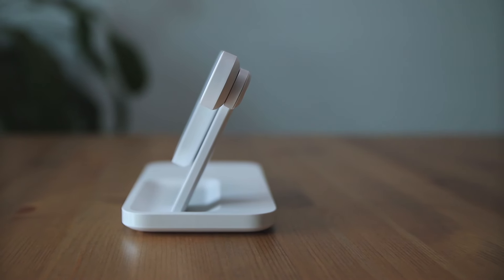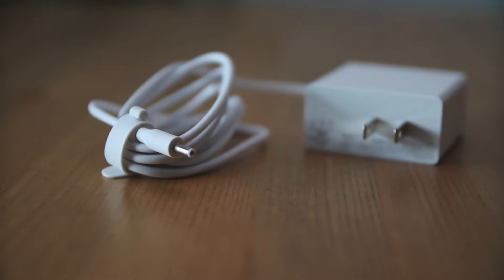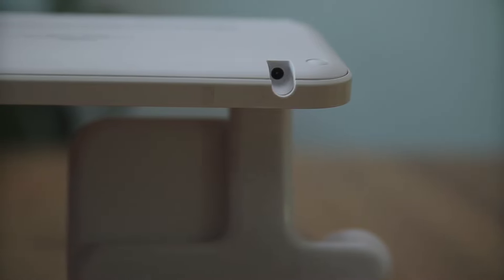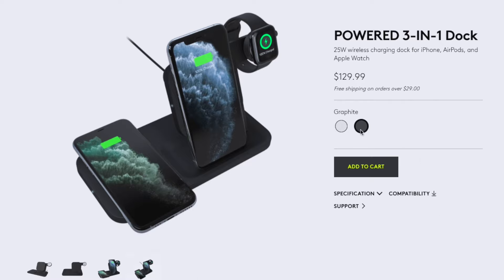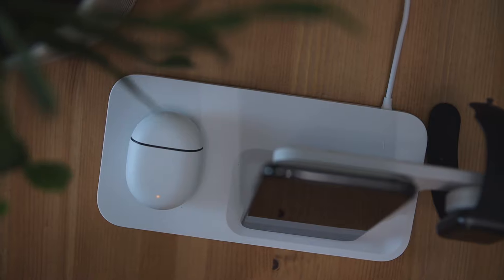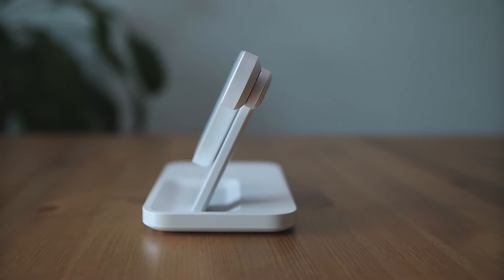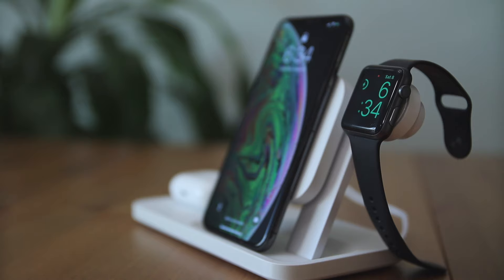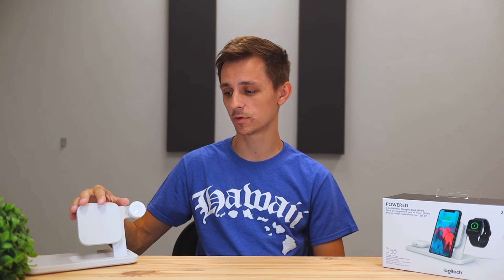Logitech Powered 3-in-1 Wireless Charging Dock Station Review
Logitech Station

Product Features:
[- 3 IN 1 WIRELESS CHARGER]: Logitech Wireless charger stand for fast charging Qi-Enabled Phones, Apple Watch 5 4 3 2（Not for Samsung Watches）, AirPods Pro at the same time, only one USB-C cable cable, to make your desktop and nightstand more neat.

[Wide Compatibility]: 5W wireless charging pad output for Airpods Pro and other Qi-enabled devices like true wireless earbuds, Google Nexus 4/5/6/7 Pixel 3/3XL; 7. 5W fast charging for apple products iPhone 11/11 Pro/11 Pro Max/XS/XS MAX/XR/X/8/8 Plus; 10W fast wireless charging for Samsung Galaxy S10, S10 Plus, S10E, S9+, S9, Note 9, Note 8, S8, S8+, S7, S7 edge, S6 edge+, Note 5; ( Note: 3 devices When charging, please use a 9V-2A QC3.0 adapter.) QC 3.0Adapter included

[SAFER AND EASIER TO USE]: Exclusive Multifunctional Intelligent Protect Technology provides temperature control, surge protection, short-circuit prevention.Cooling holes on the back offer great heat dissipation; Besides that, this wireless chargers is Qi-certified, made of ABS Material which is fire-resistant, you can purchase it at assurance. Double guarantee and dual safety provide you safety experience. To get better experience, we would like you to take off the phone case.

[WIDE CHARGING AREA AND FLIP]: Designed with two coils offer you much wider charging area than the general round wireless charging pad while removing the hassle of trying to find the “Sweet Spot” It can charge your phone in any orientation, vertically or horizontally with perfect angle for your eyes, Charge in landscape orientation while watching videos, or portrait mode for messaging and facial recognition.